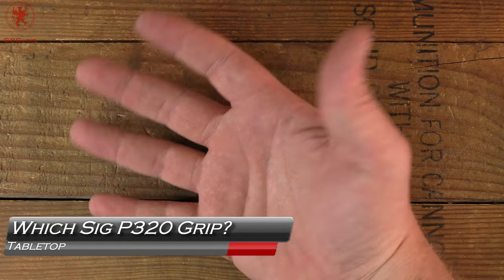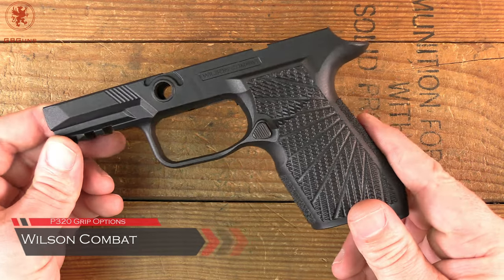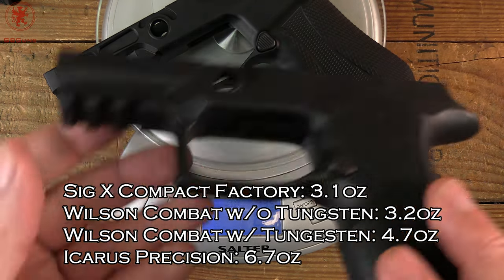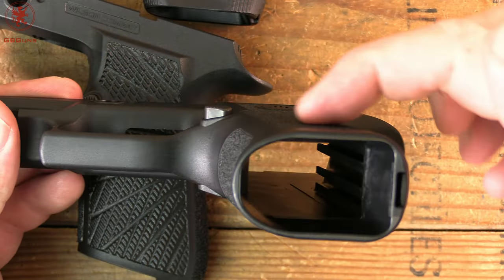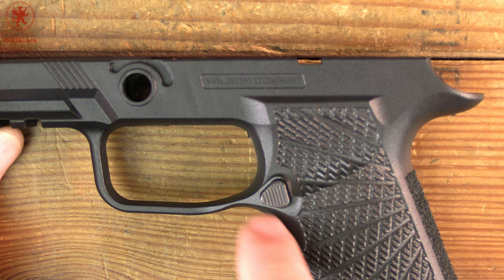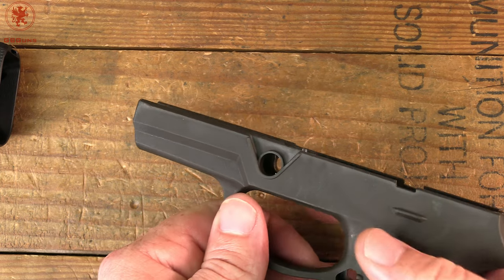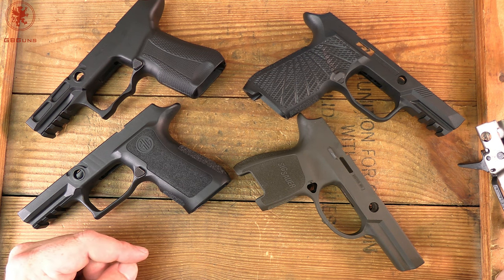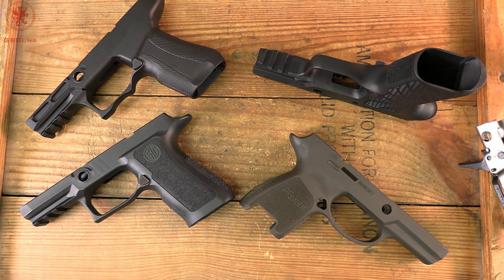Which Sig Grip Module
0:00 Which Sig P320 Grip Module?
4:00 Weight
5:39 Hand Fit
6:03 Magazine Release
8:12 Fitment Features
8:36 Beaver Tail
9:42 Trigger Guard Undercut
10:38 Index Points
12:55 Magwell
14:13 Backstrap Shape